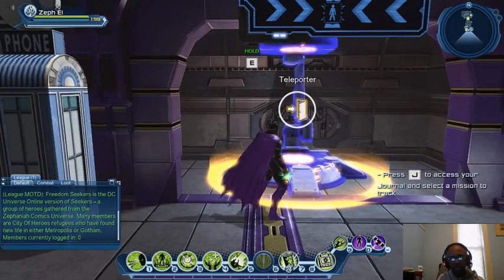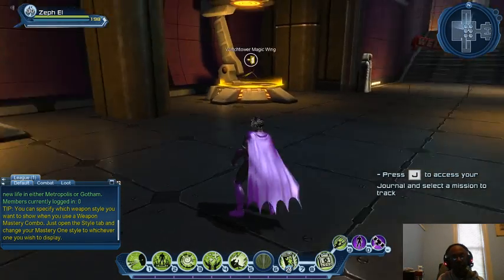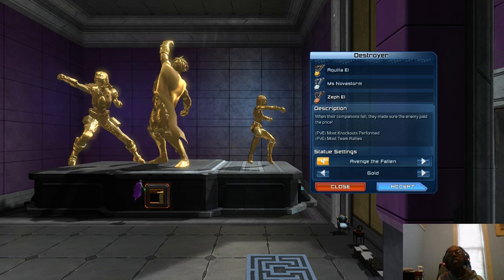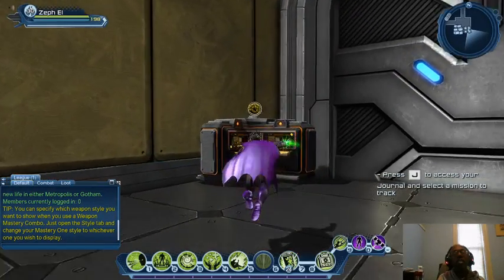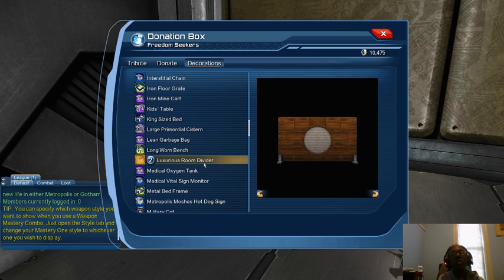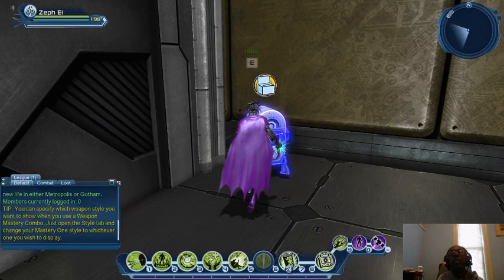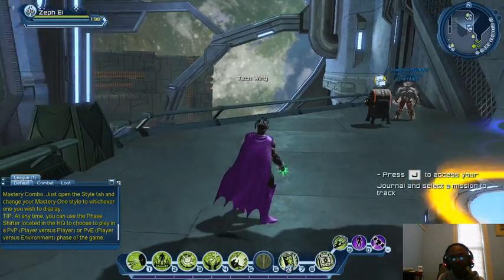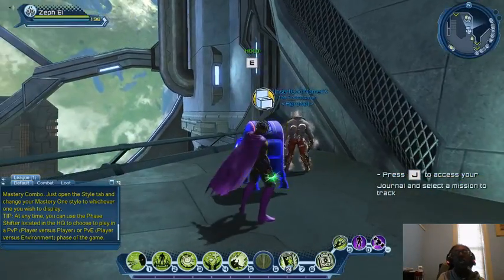League Hall Tour - Freedom Seekers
This is a short tour of the basic features of DC Universe Online's League Halls.